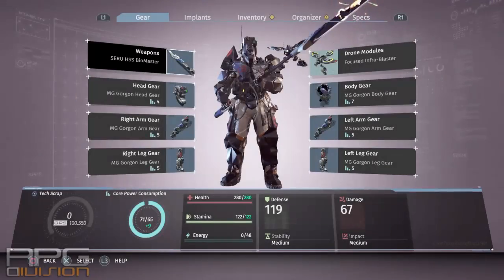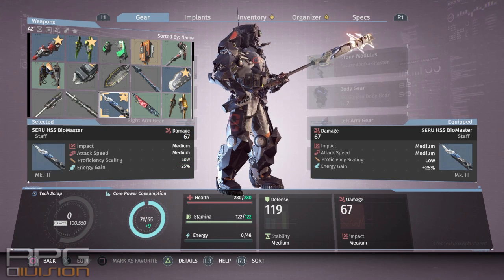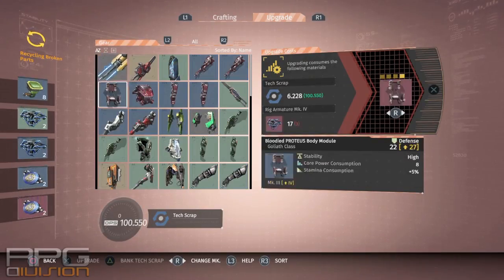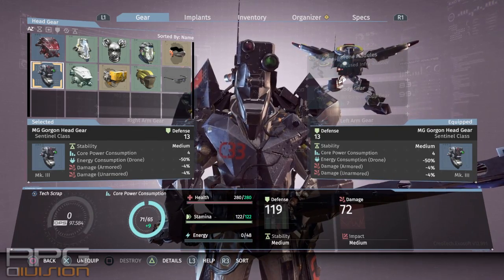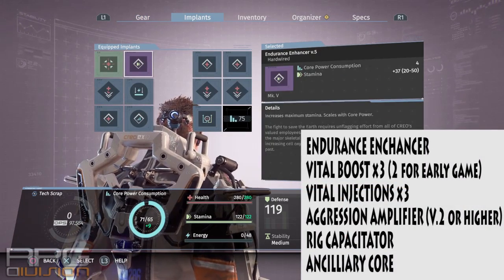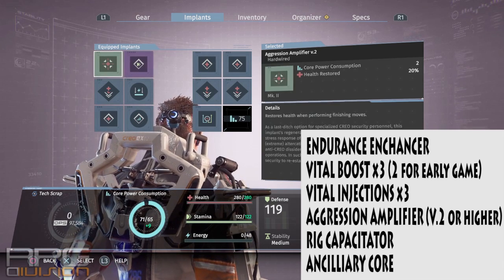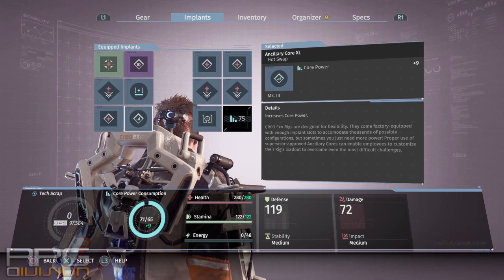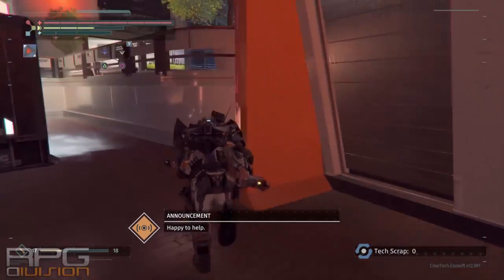The Surge - Best Build for beating the Game (For beginners and everyone having trouble)